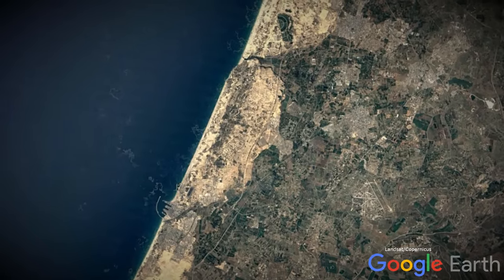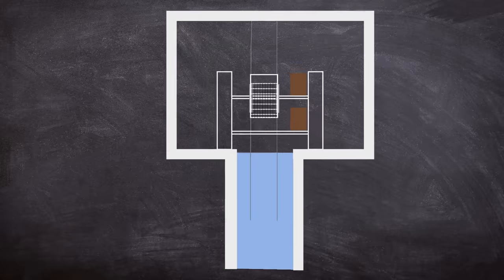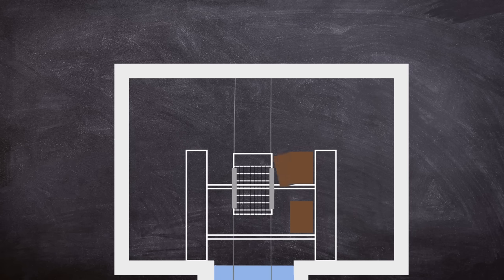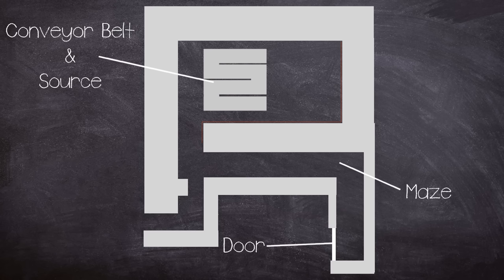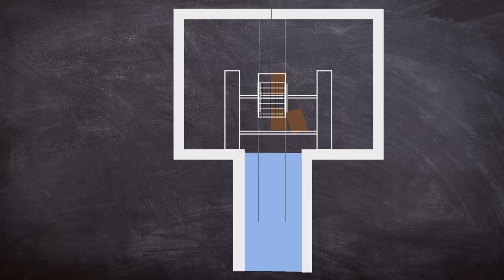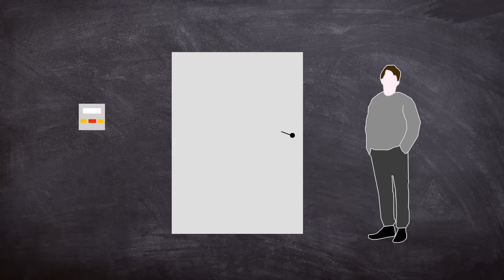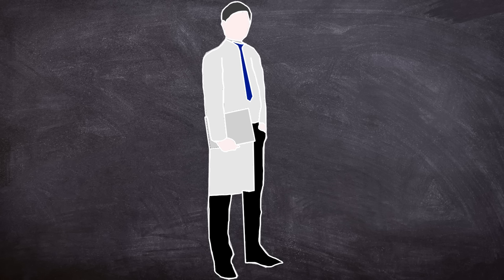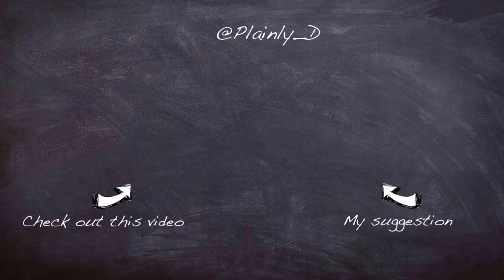A Brief History of: The Soreq Radiation Accident 1990 (Documentary)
On 21 June 1990 a fatal radiological accident occurred at an industrial irradiation facility at Soreq, Israel.

An operator entered the irradiation room by circumventing safety systems and was acutely exposed, with an estimated whole body dose of 10–20 Gy.

The accident, like earlier accidents at similar irradiators, was the consequence of the contravention of operating procedures.